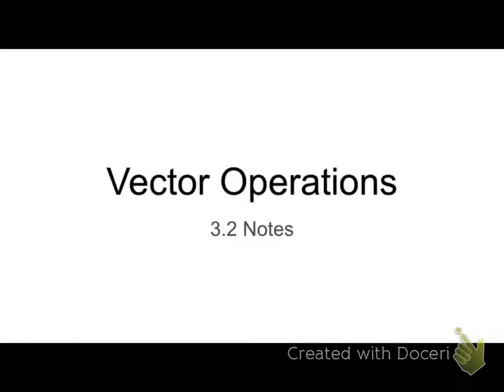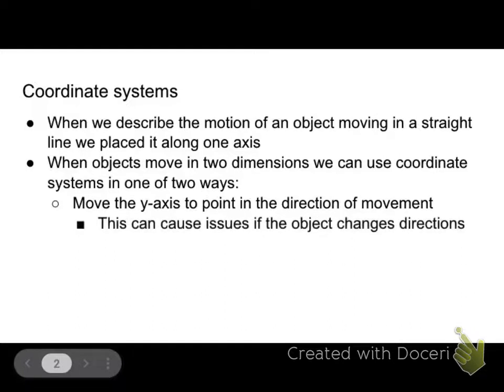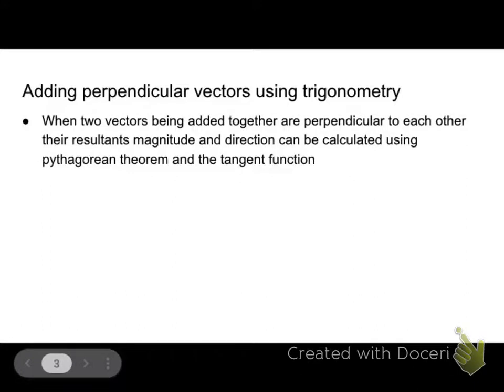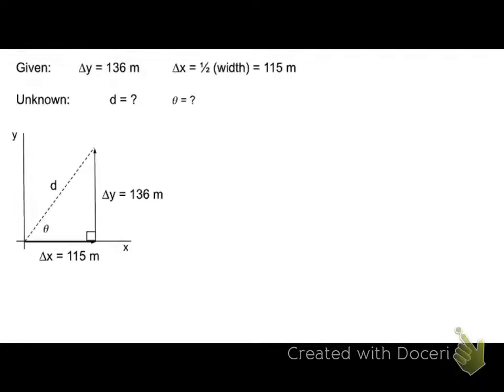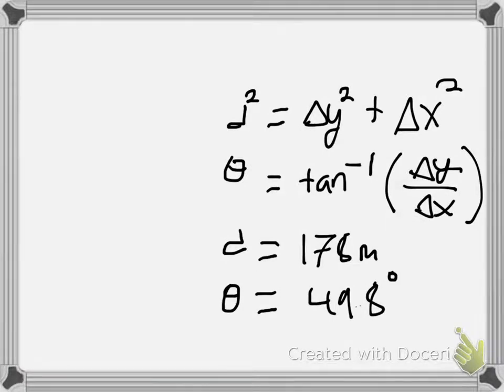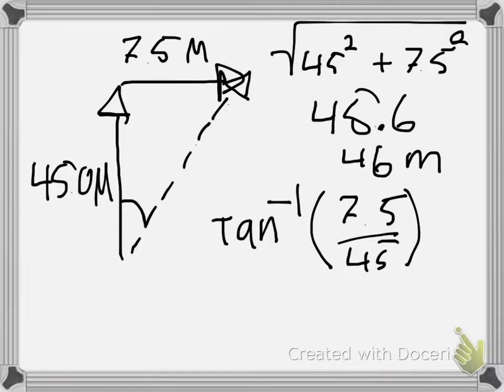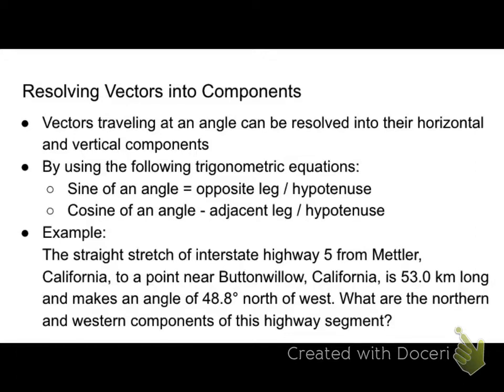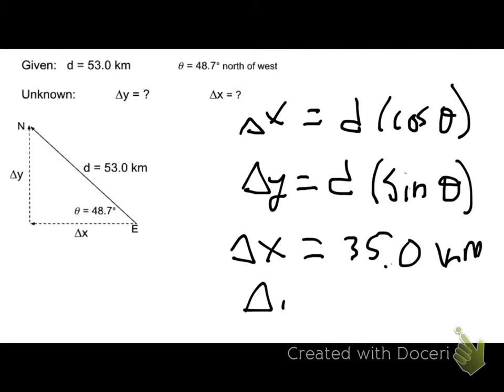3.2 Notes: Vector Operations